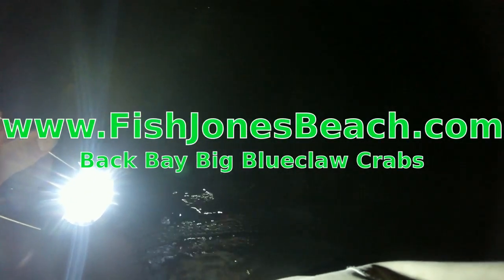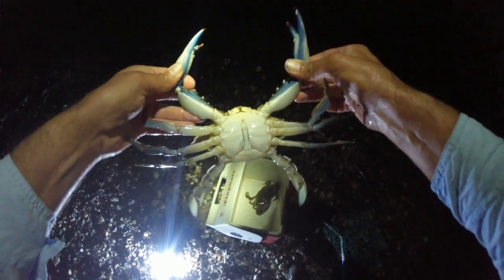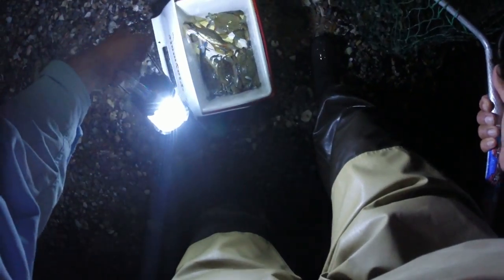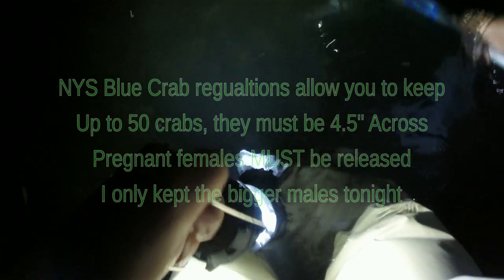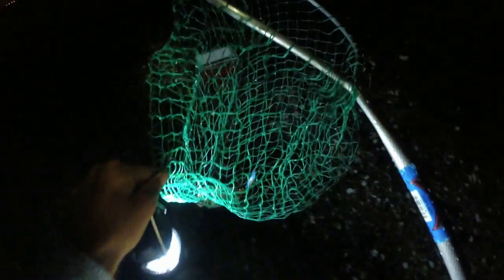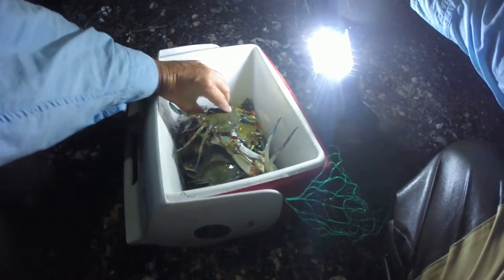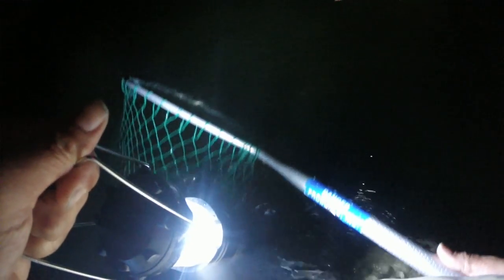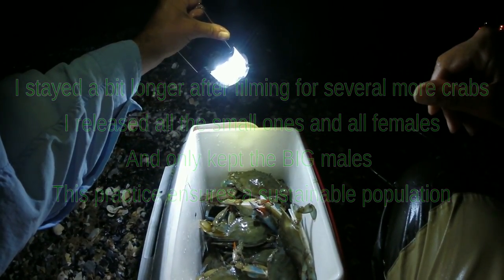Back Bay Crabbing HOW TO CATCH Big Blueclaw Crab (Blue Claw Crabs)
How To Catch BIG Blueclaw Crab the old fashion way!  Come join me in the wee hours of the night as I go crabbing and round up a dozen BIG Blue claw crabs in the back bay.  Enjoy the crickets in the background and the bugs around me as I peck at a heard of blue crab with a net.  Leave the crab trap at home!  I show you how to catch big blue claw crabs and where to find crab so you can go crabbing the fun way!  Blueclaw crabs have to be 4.5" in width to keep and you can keep up to 50 a day in NYS.  I culled my catch and only kept 12 of the bigger male crabs all 5" and bigger!  You can use bulky crab traps with crab bait but this is a fun way to catch them.  You cant beat getting wet and dirty in the warm water on a hot buggy summer night.

for current reports, tides, moon phase, wind data and weather info for your next outing.